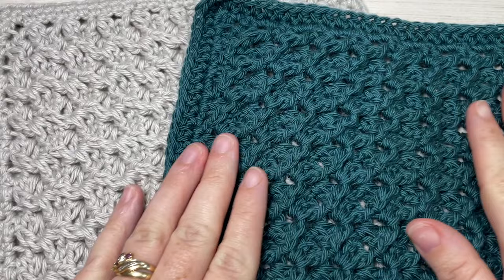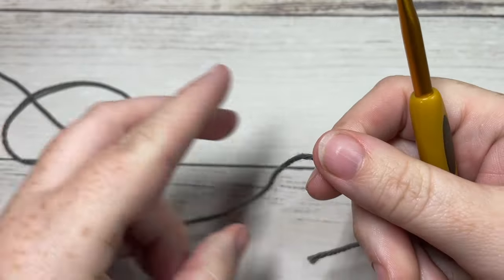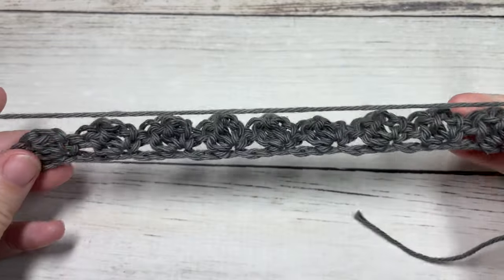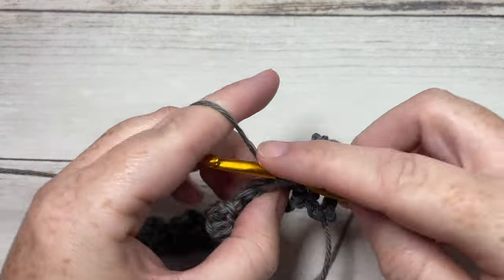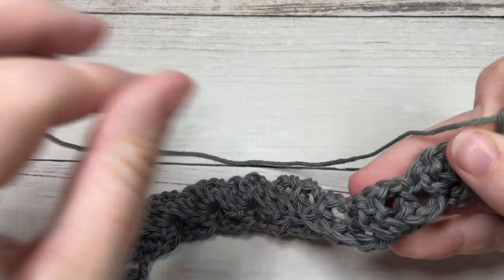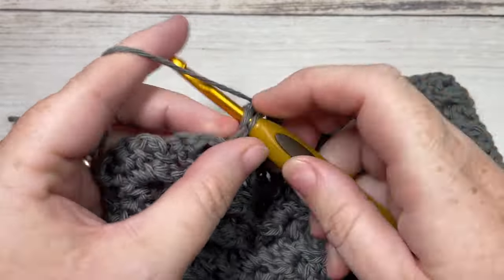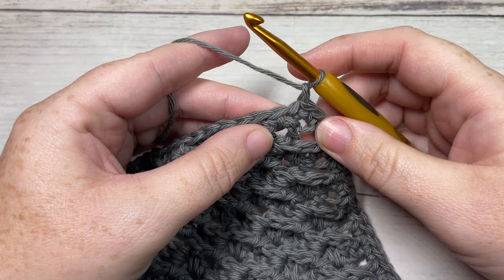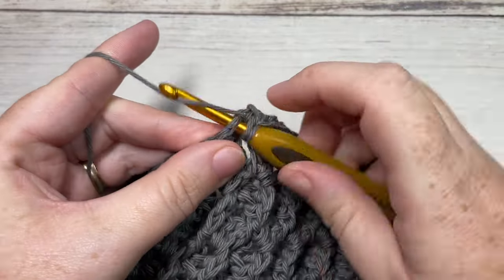Country Dishcloth Crochet Pattern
The Country Dishcloth Crochet Pattern features a texture that is similar to the honeycomb stitch but is so much easier! The texture in this crochet dishcloth is created using the Pistachio stitch.  It's an easy one row repeat that creates a beautiful 3-D texture.

A free written copy of this crochet pattern can be found on my ad supported

Gauge:  16 stitches x 16 rows of hdc = 4 inches

Finished Size: Approximately 8 x 8 inches

Yarn: Pima Cotton by Lion Brand® (186 yds/170 m; 100g/3.5 oz; 100% cotton; (4) worsted weight).  You will need approximately 130 yards per dishcloth.

Hook: Size H/8 (5 mm) hook.

Sarah